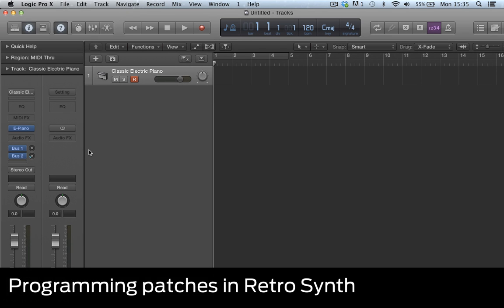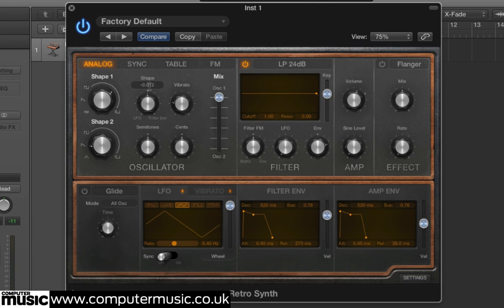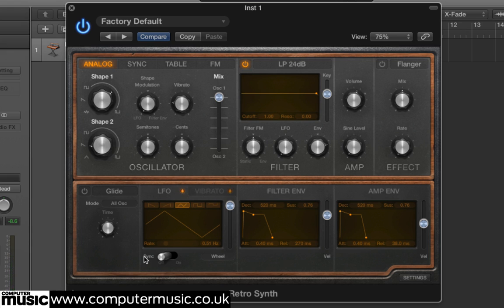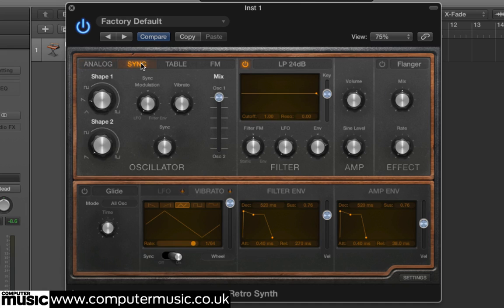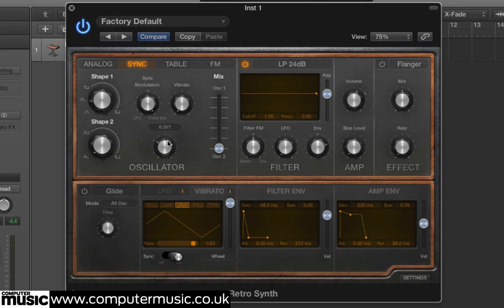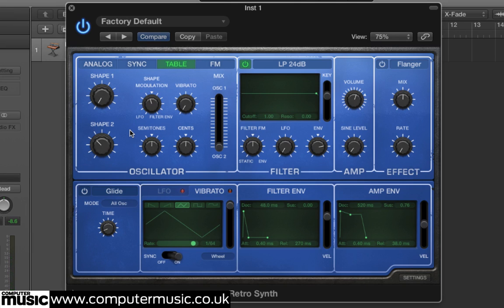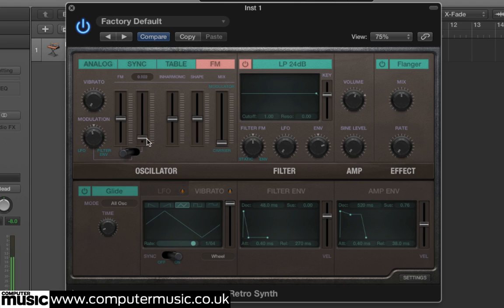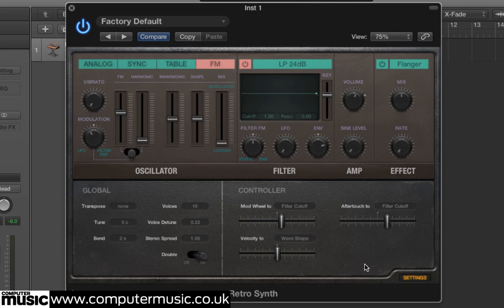Programming patches in Retro Synth - from Logic Pro X: The CM Guide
From LOGIC PRO X: The CM Guide, our mammoth guide to becoming an expert with Apple's powerful DAW!